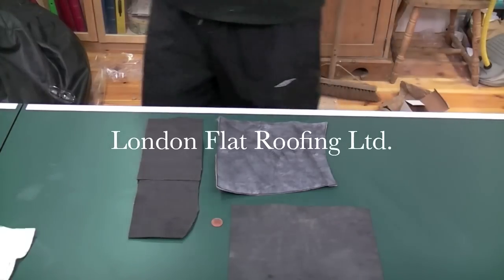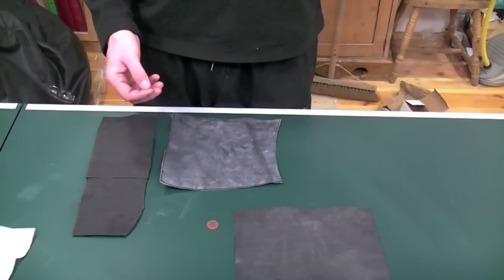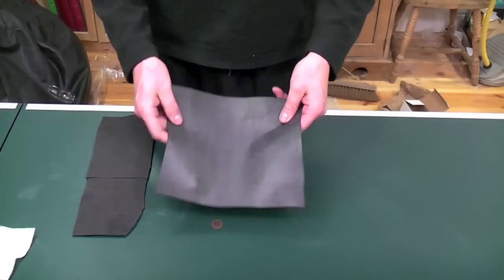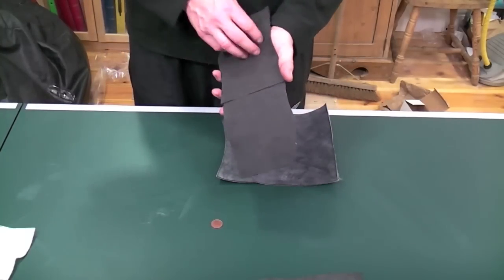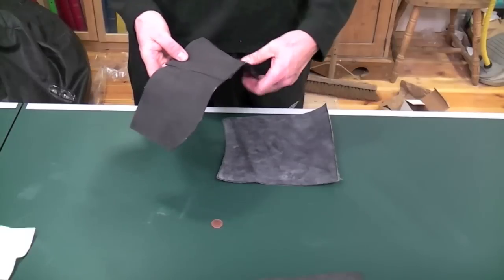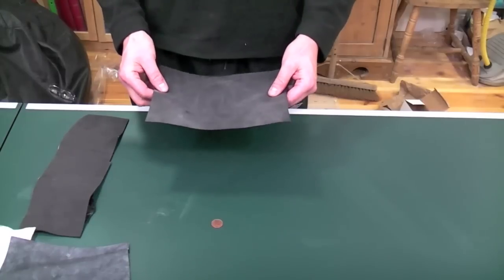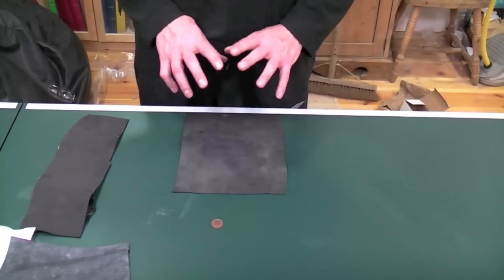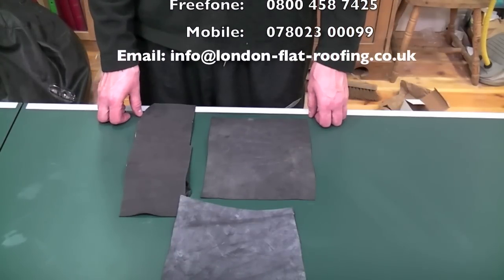What is EPDM Rubber flat roofing?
What is EPDM Rubber? good question, EPDM is a man-made rubber, we use for all sorts of thing around the house and automobiles, however, we also use EPDM on flat roofs and EPDM rubber flat roof coverings have been covering roofs all over the USA for years, its only relative recently that EPDM rubber has been used over this side of the pond. What EPDM rubber is, is asked to me all the time so hopefully, this answers some of those FAQ. The best EPDM rubber is the fleece-back but it's not cheap. Firestone or Classicbond is good and cheap and readily available